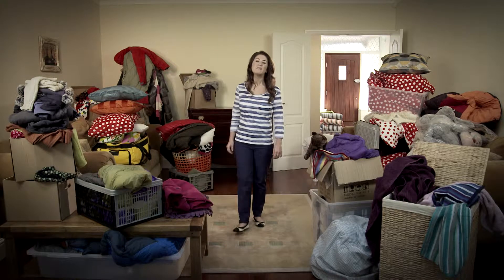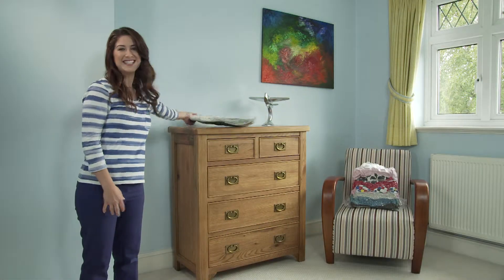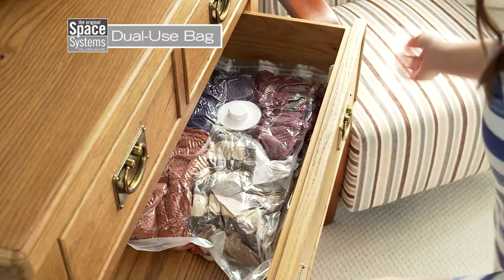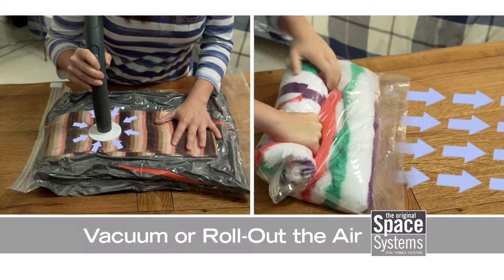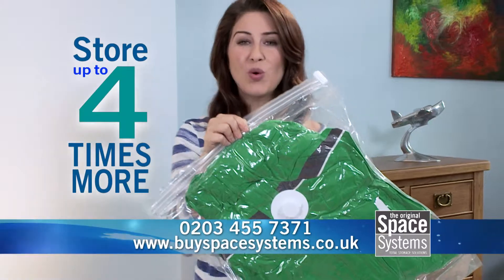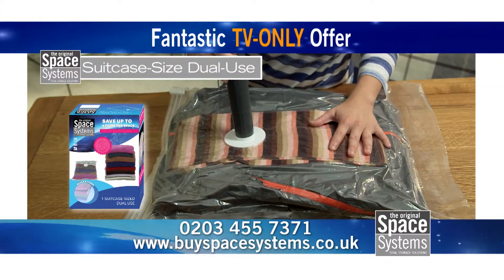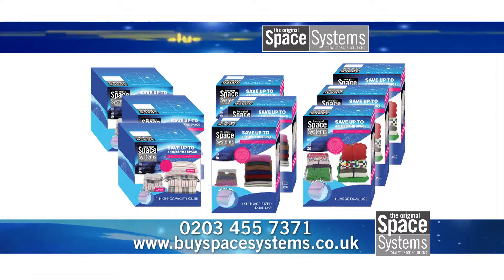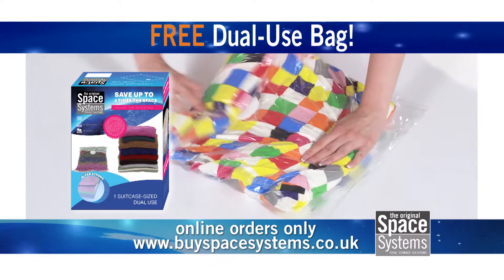SPACE SYSTEMS 24 95